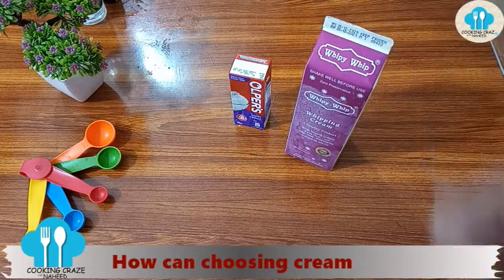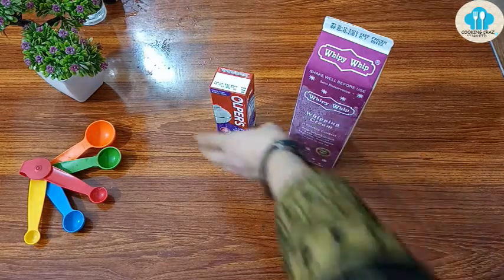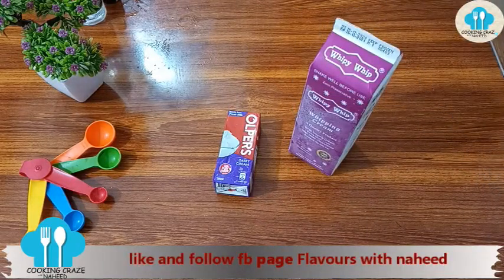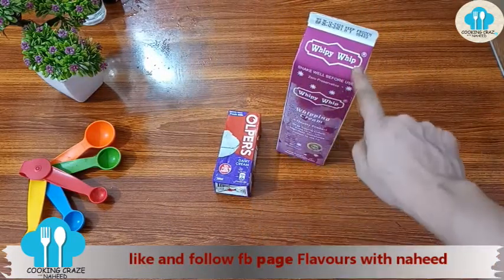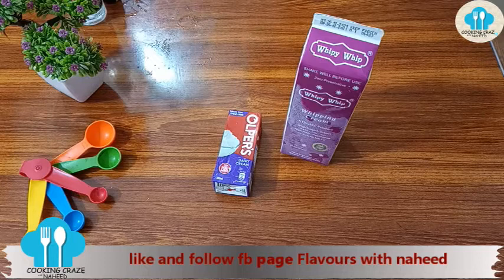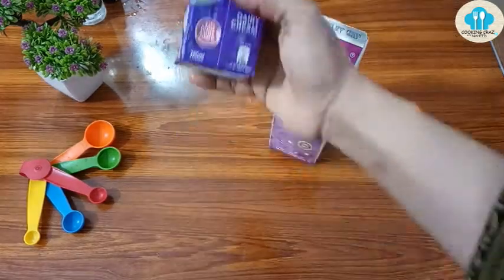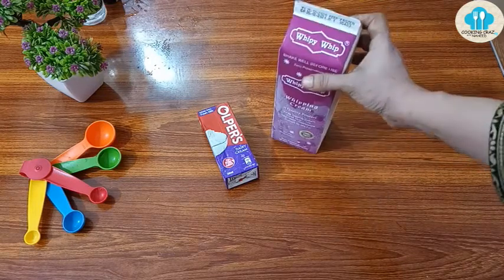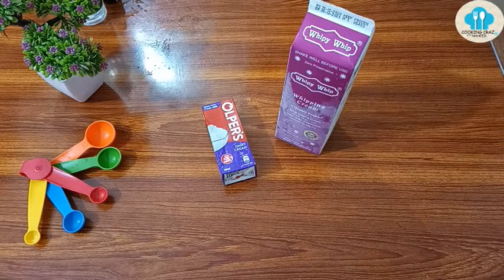Choosing cream ( which one is best )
choosing cream for cake frosting is a big problem but this video help u more